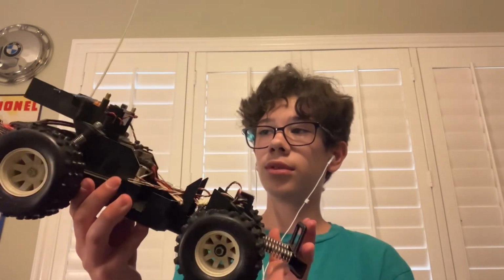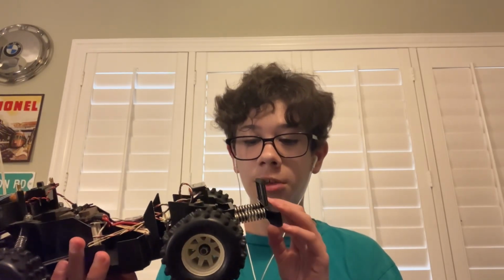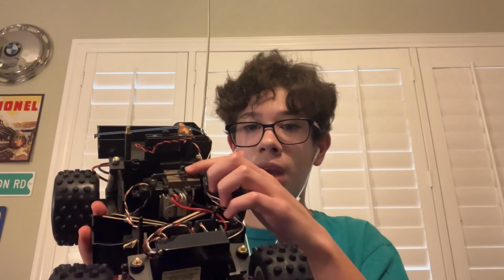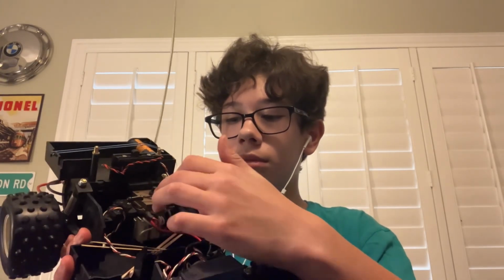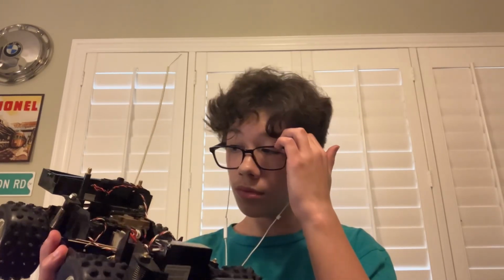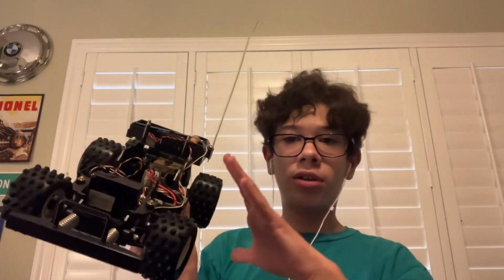Marui Toyota Land Cruiser RC Car Overview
An EPIC rc car from the 80s that I had tons of fun working on when I first got it in early August.

Transmitter: Futaba FP-T2L

REUPLOAD: there was a scene I wanted to cut in post